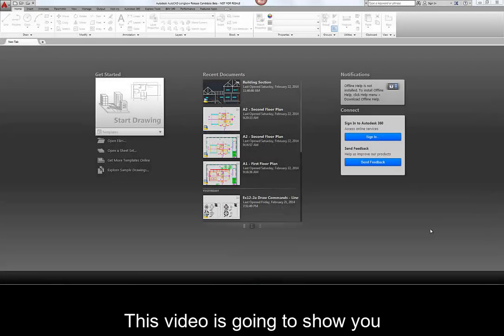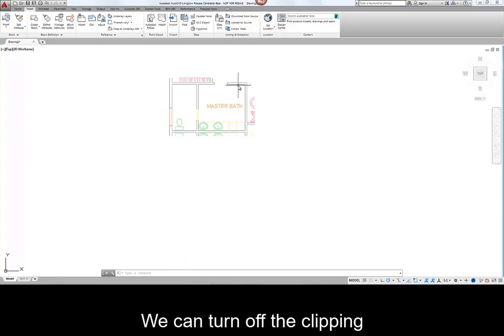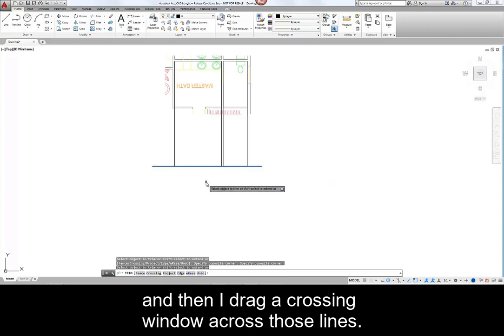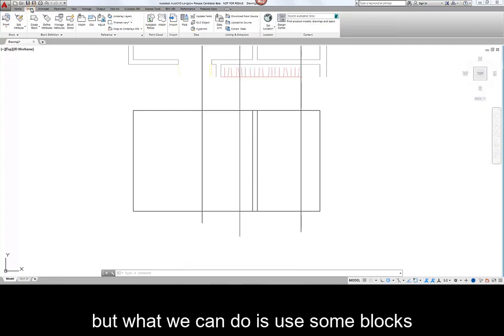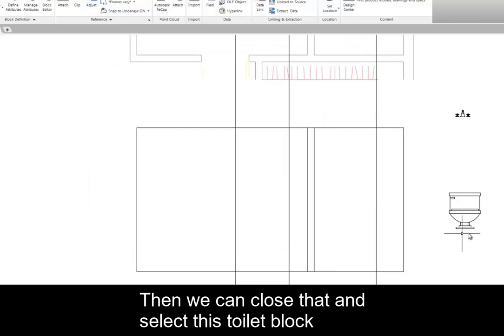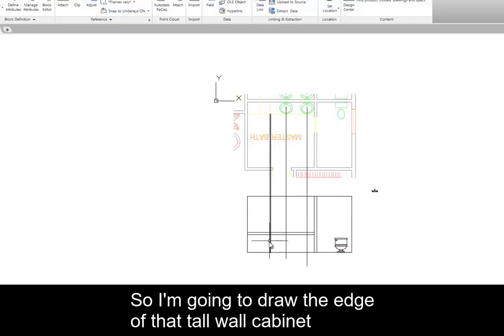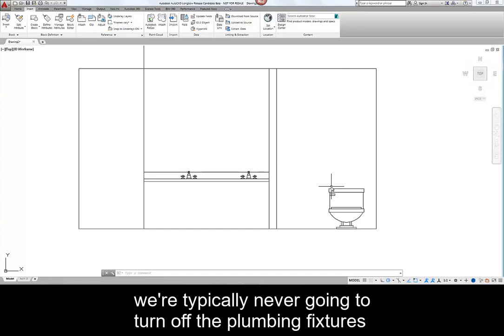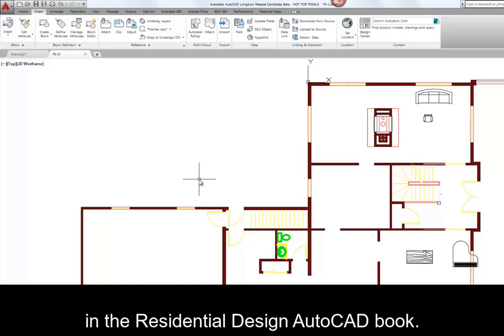AutoCAD Interior Design